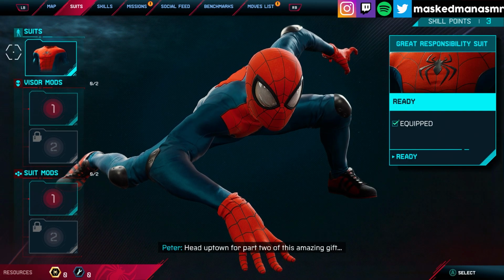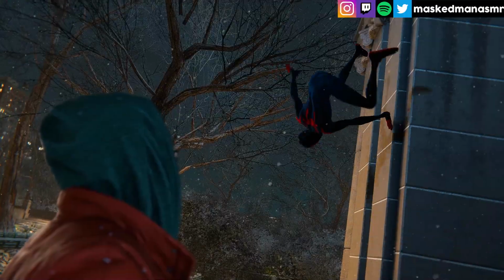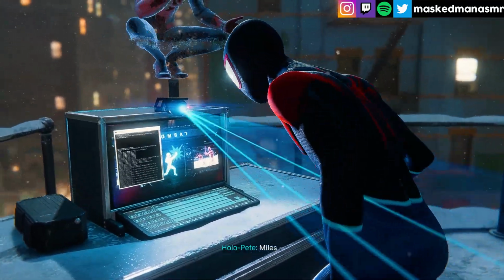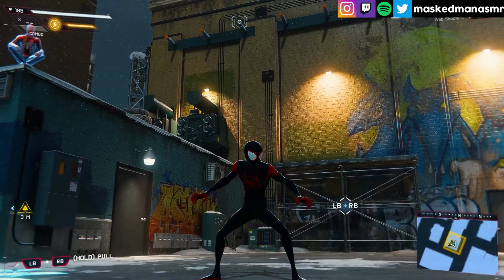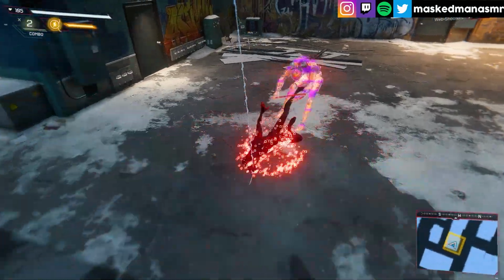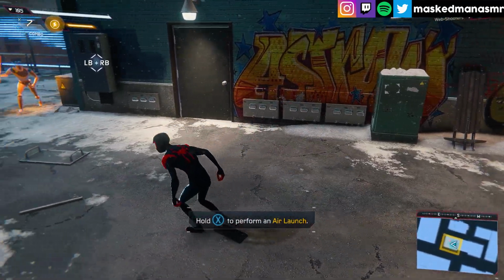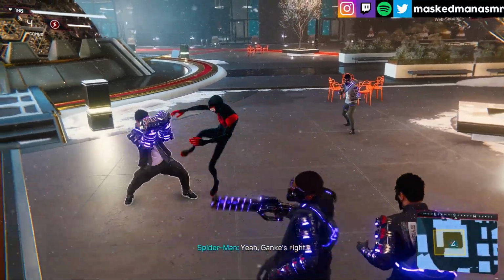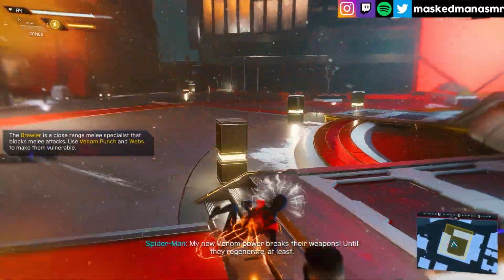ASMR Spider-Man: Miles Morales Whispered Gameplay for Sleep!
ASMR Spider-Man: Miles Morales Whispered Gameplay for Sleep! [ASMR GAMING]

🎧 Spotify Playlist that will help you to fall asleep!

Please use headphones or earphones to enjoy my videos! I randomly play games for fun and try to add some relaxing ASMR sounds which might help you to relax and maybe fall asleep!

► Now you can listen to my new ASMR content on your favorite streaming service!